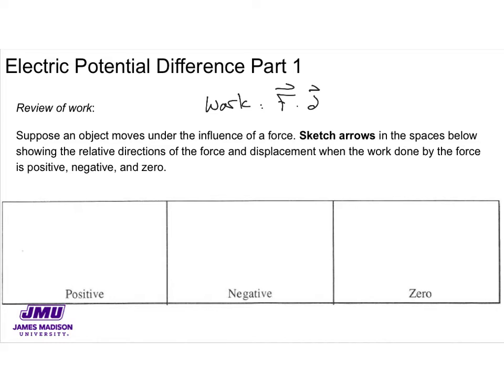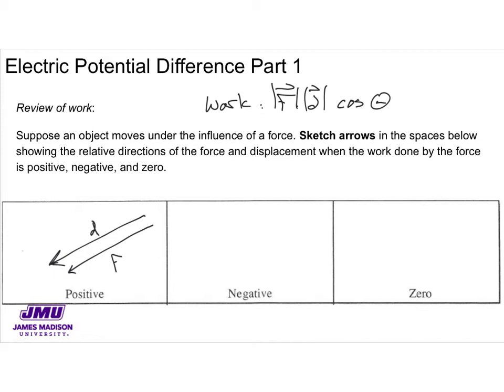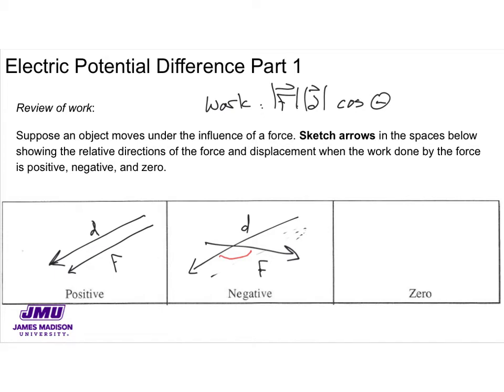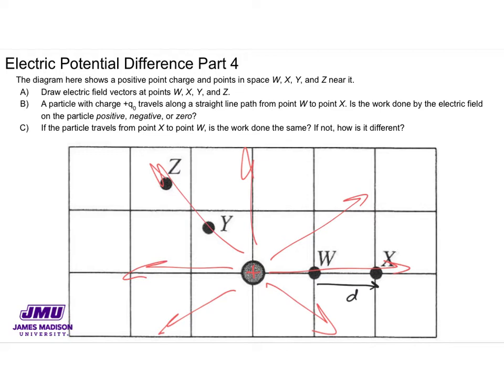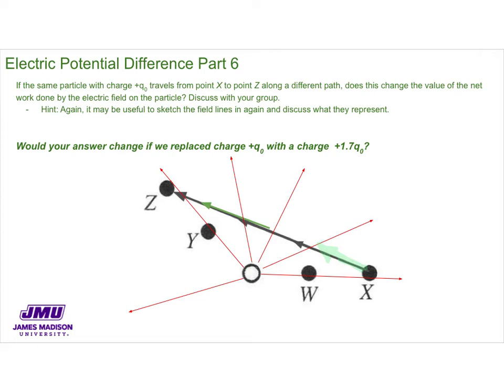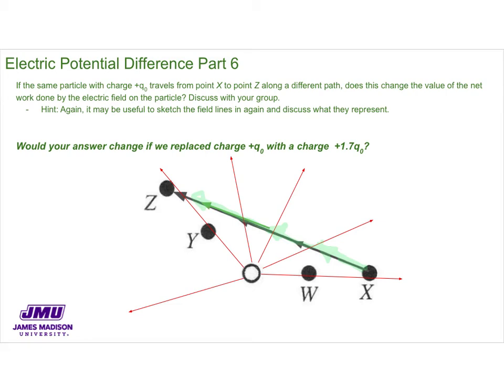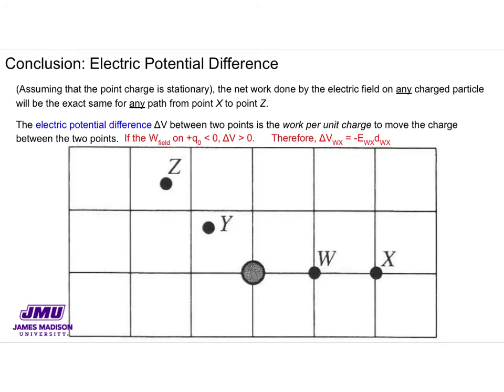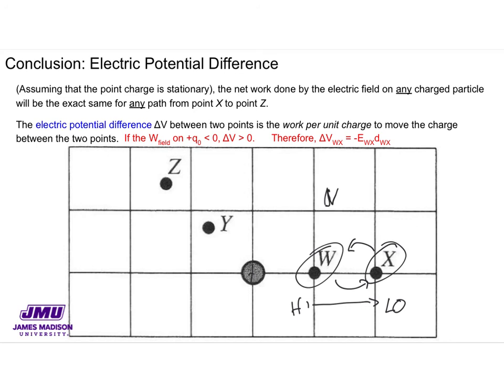Tutorial 2 Potential